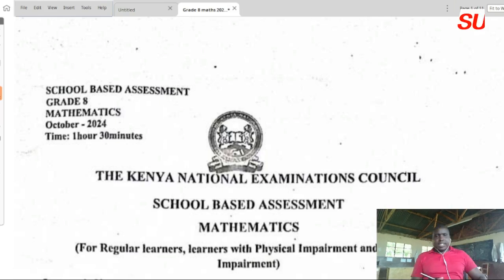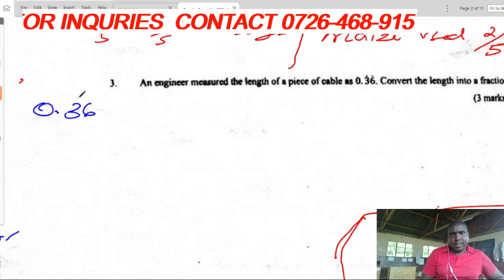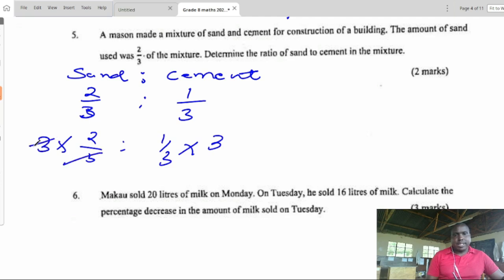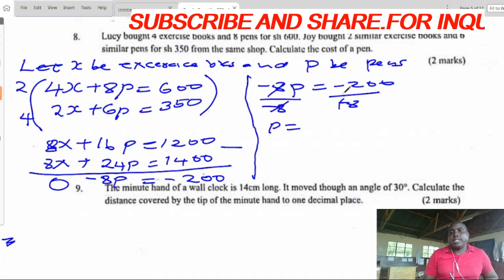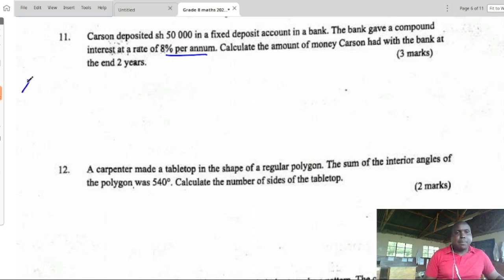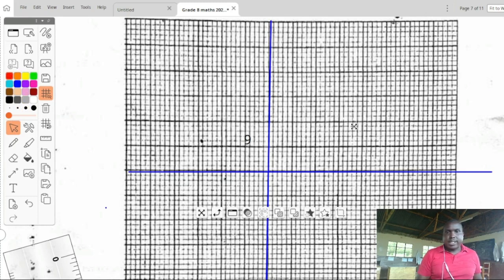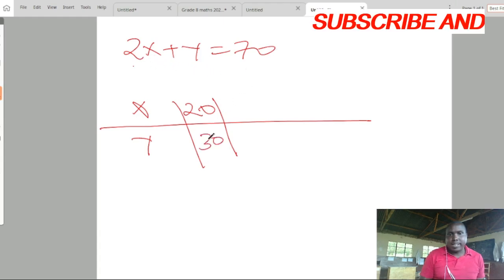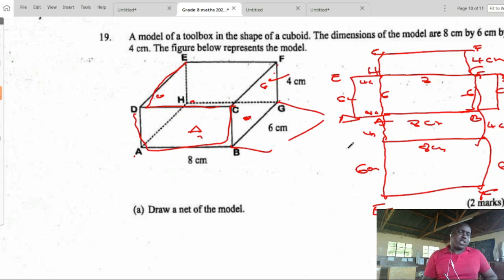KILEA 2024 GRADE 8 KNEC EXAMINATION MATHEMATICS.2024 grade 8 mathematics marking scheme.Answers 2024